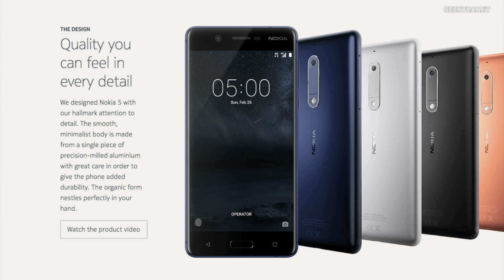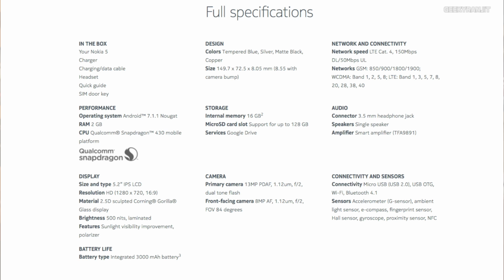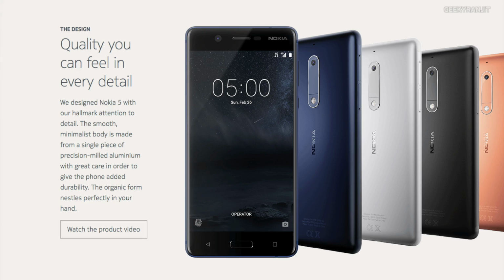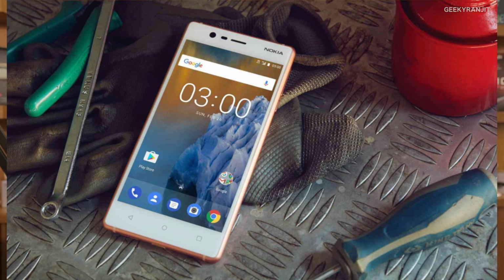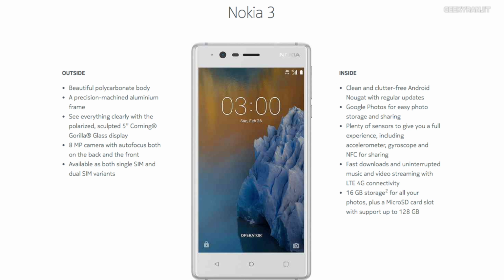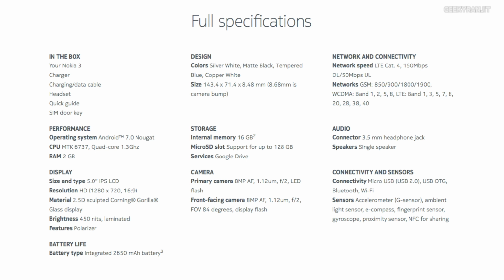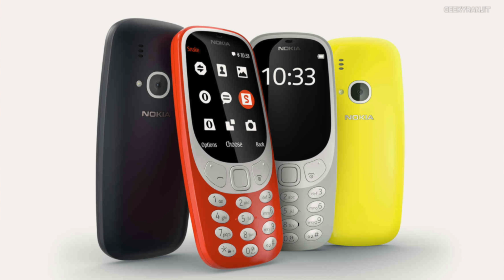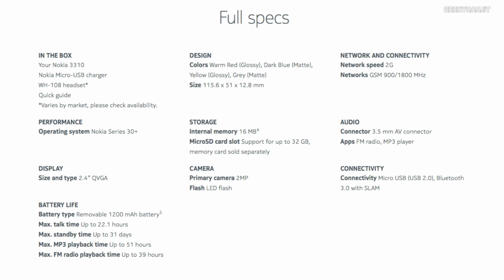New Nokia 5 / Nokia 3 Smartphones & Nokia 3310 Announced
New Nokia Android Smartphone announced the Nokia 5 and Nokia 3 these are entry mid-range smartphone that will come with Android Nougat Nokia also relaunched the classic Nokia 3310 in a new modern variant and I share the specs and give you a quick overview.